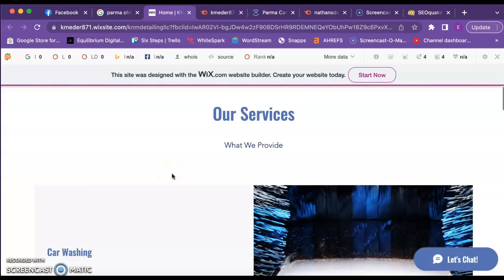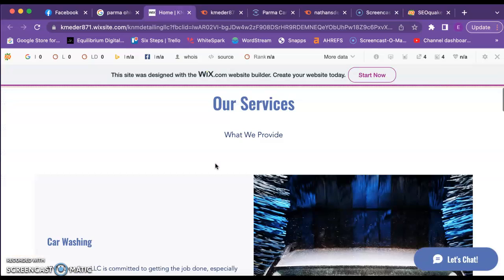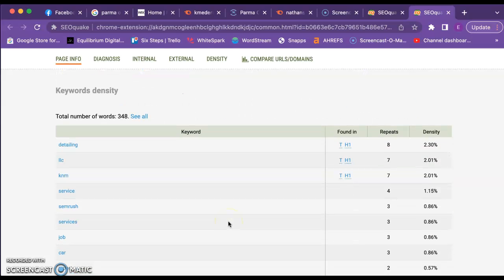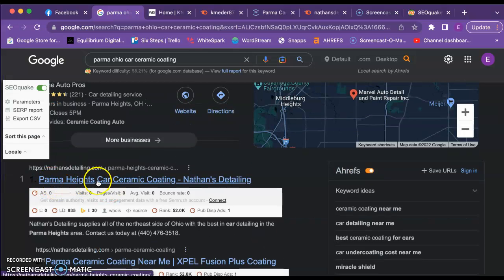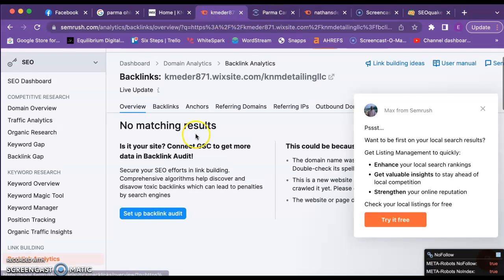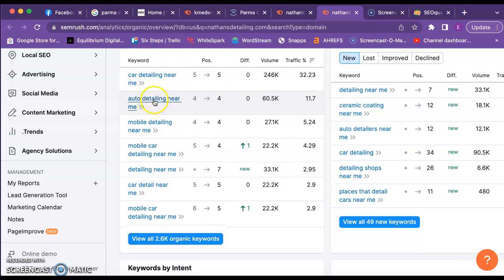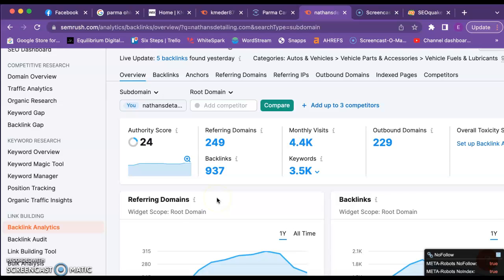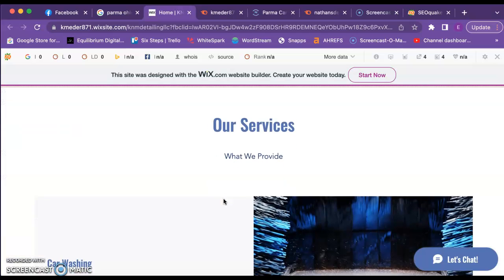KNM Detailing-Parma, OH